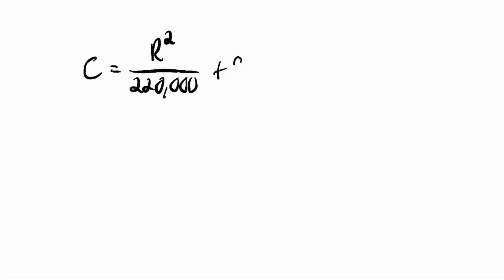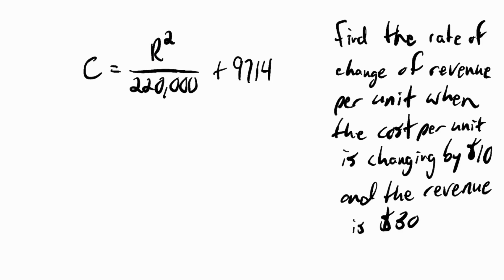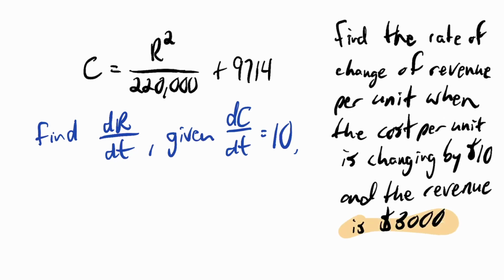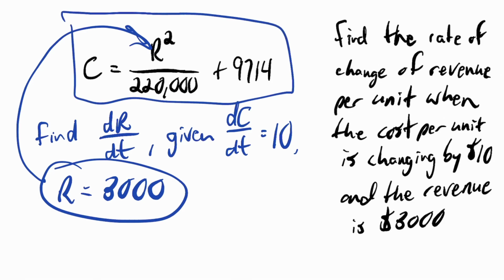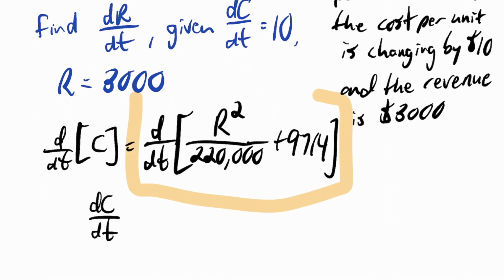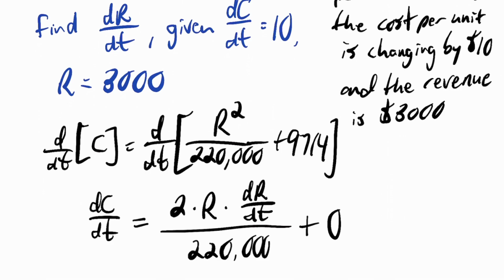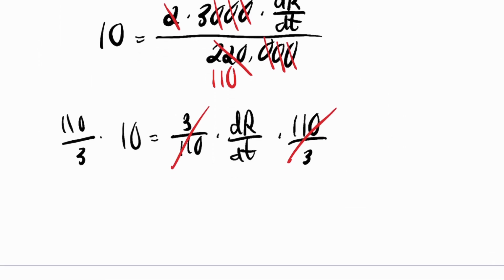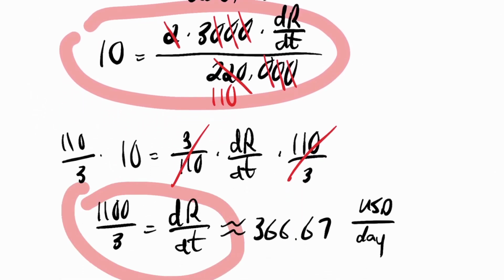MAT1133.004 Extra Practice #34